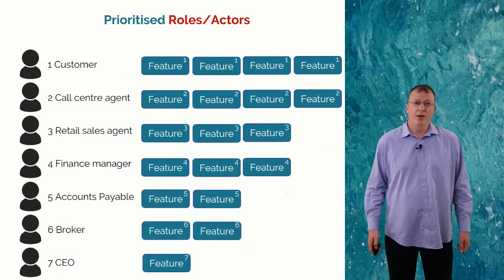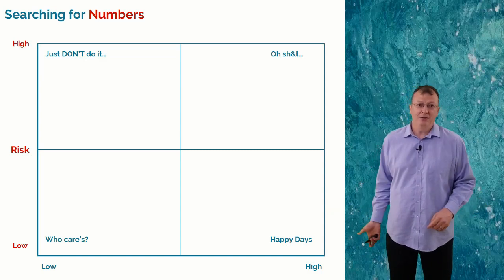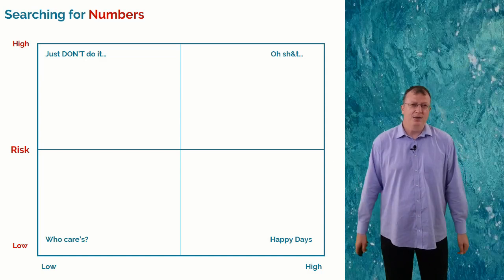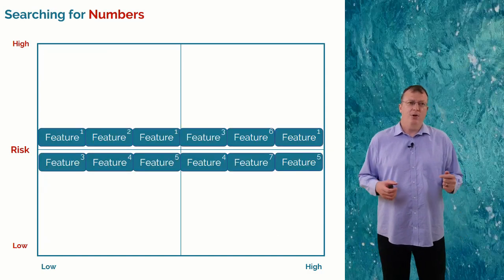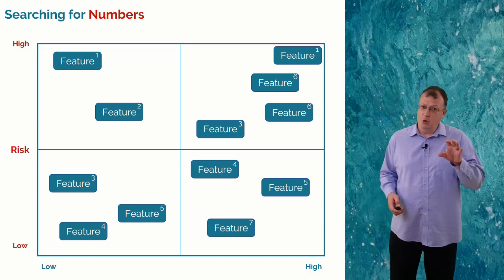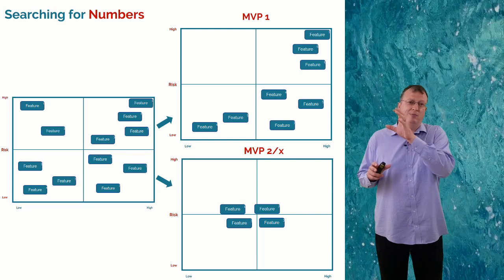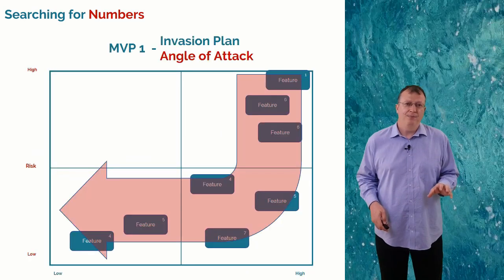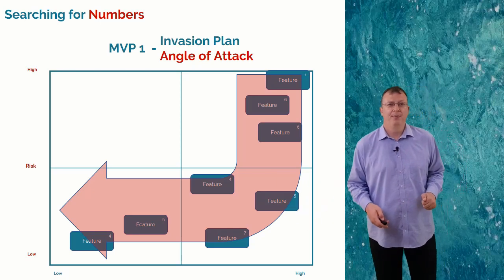16. Knowledgeable Decision Makers - your bedrock